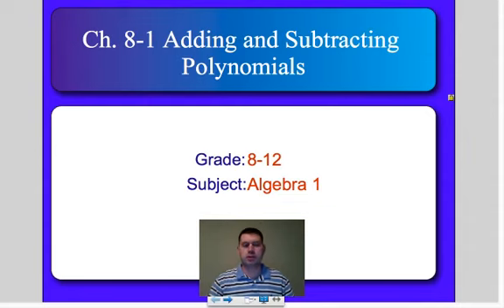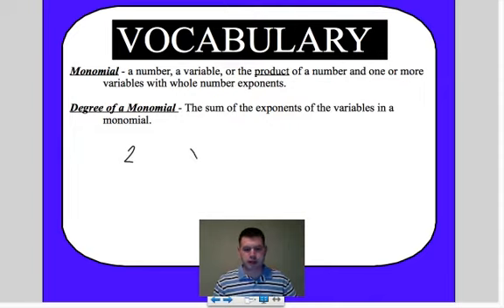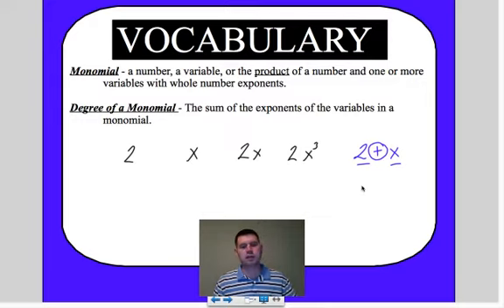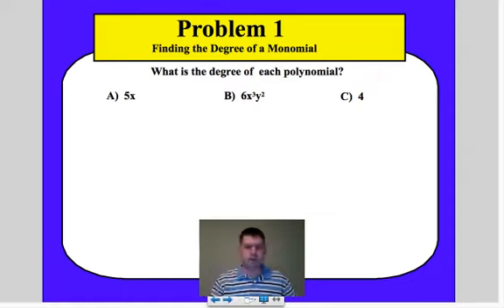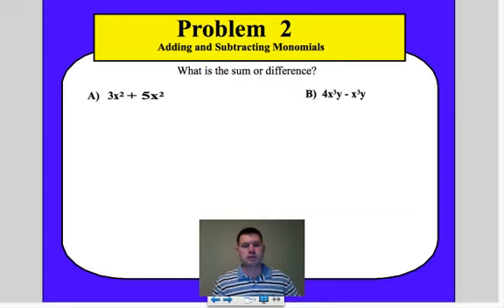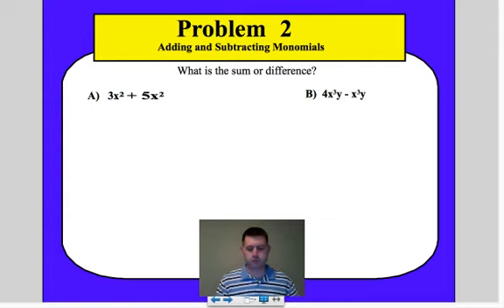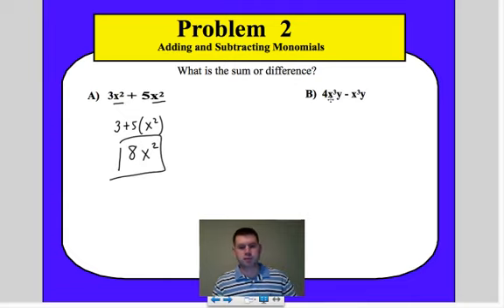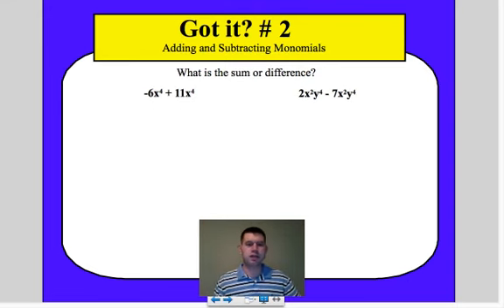Ch. 8-1 Part A Adding and Subtracting Polynomials.mp4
Adding, Subtracting, Identifying Polynomials.